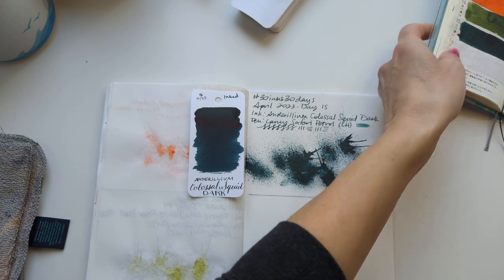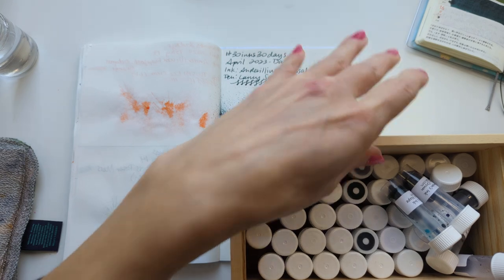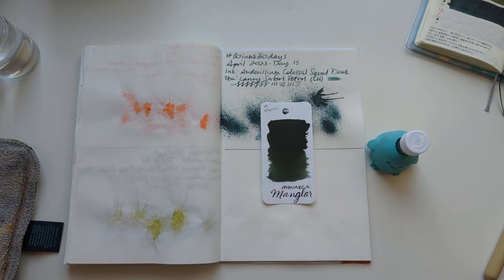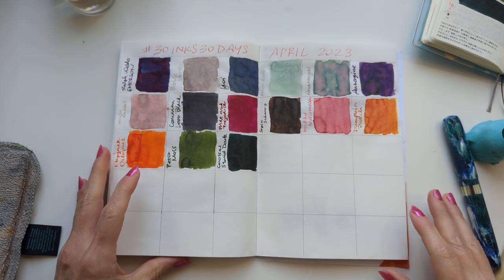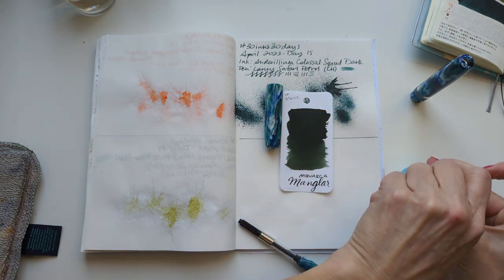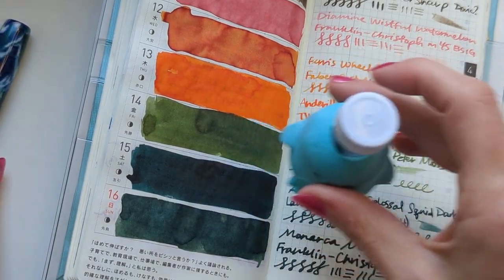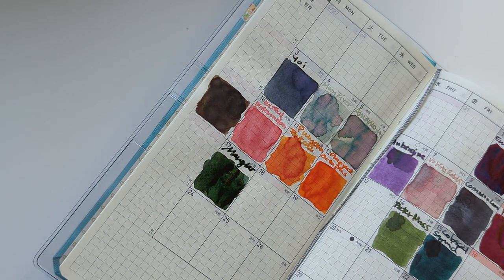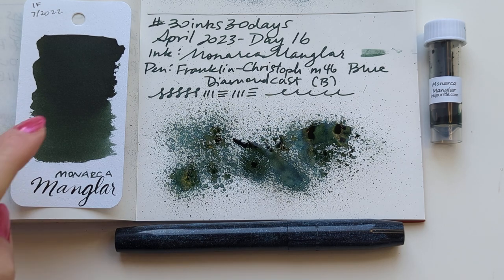30inks30days April 2023, Day 16 - Manglar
Ink: Monarca Manglar
Pen: Franklin-Christoph model 46 Blue Diamondcast (B)

And sigh - I know I filled in the wrong square on the monthly calendar. Monday start, not Sunday start. -_-

Other folks making awesome stuff for 30inks30days